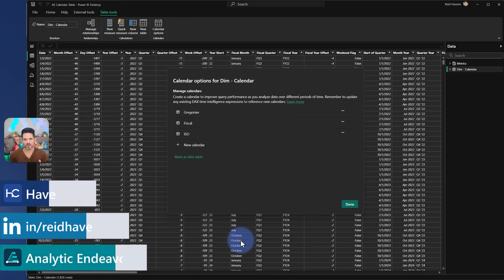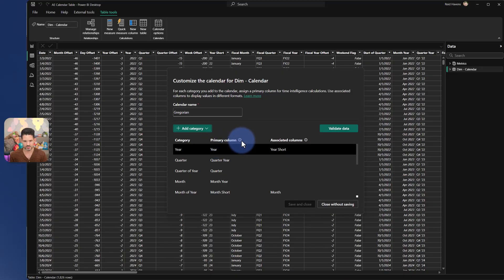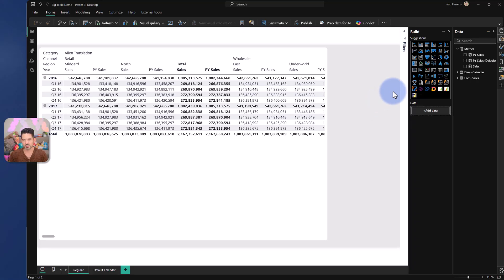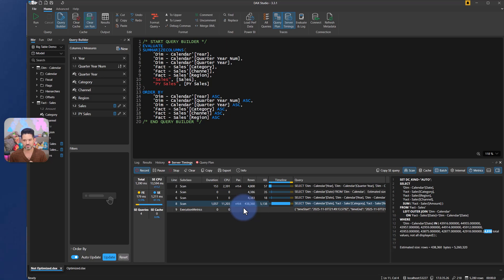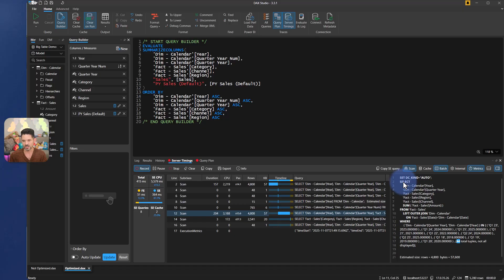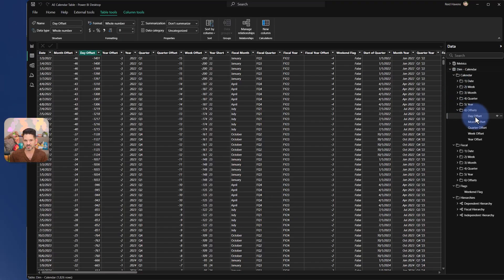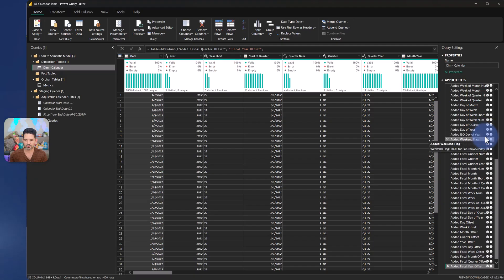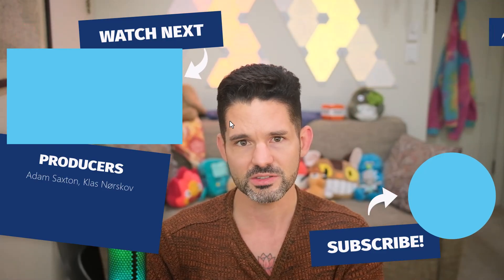Speed Up Your Power BI Time Intelligence - with this Simple [DAX] Change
Microsoft's new calendar-based time intelligence isn't magic, but it's a necessary optimization for every new model (and existing ones with performance issues).

The Results:
✅ Simplified query plans
✅ Fewer rows scanned by Storage Engine (SE)
✅ Same DAX, better syntax

The performance gains come from smarter query optimization. If you're working with large fact tables and time-based calculations, this is how the engine should be working.

What I cover:
   - How calendar-based functions optimize the storage engine
   - DAX Studio query plan comparison (side-by-side)
   - Setting up calendar categories in Power BI
   - Migrating from classic DATEADD to calendar-based syntax
   - FREE Power BI Calendar Template (PBIX)